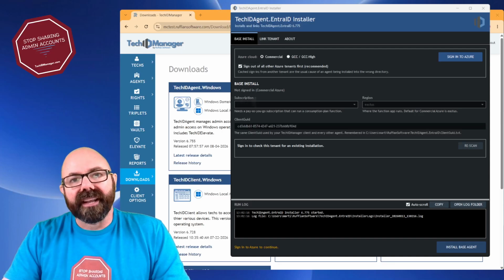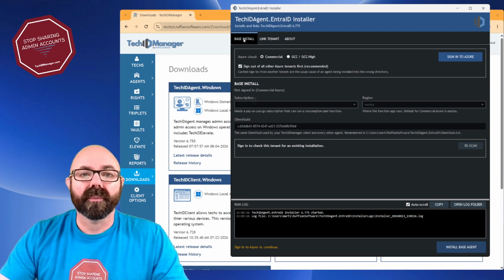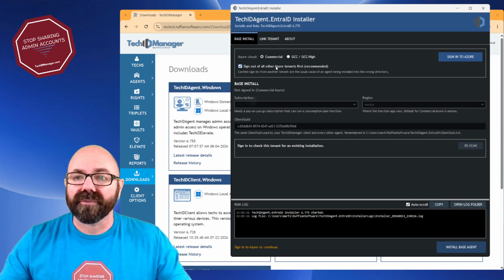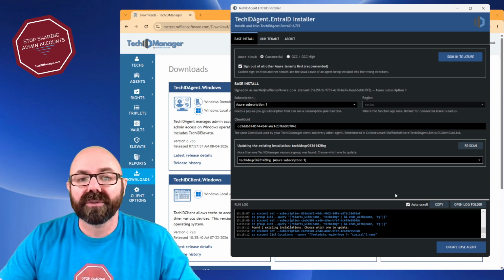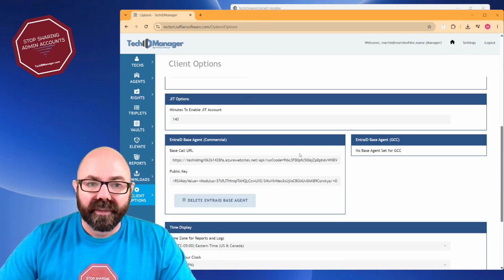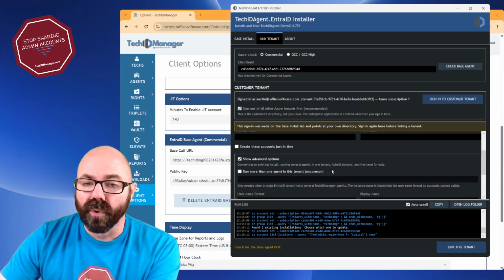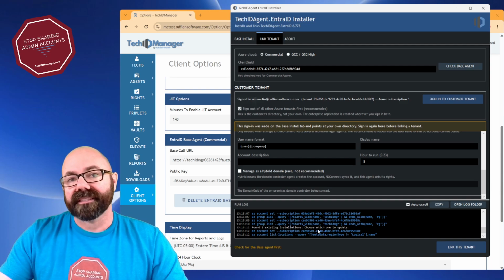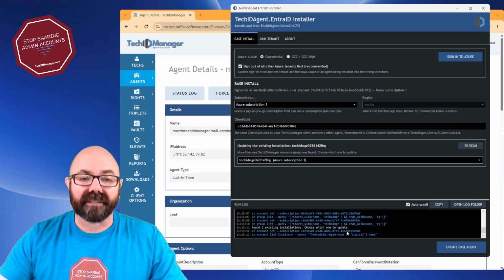TechIDAgent EntraID Installer